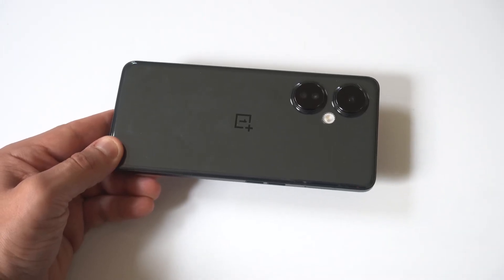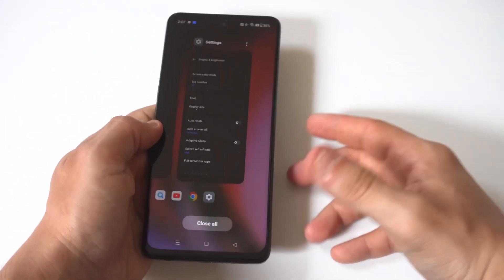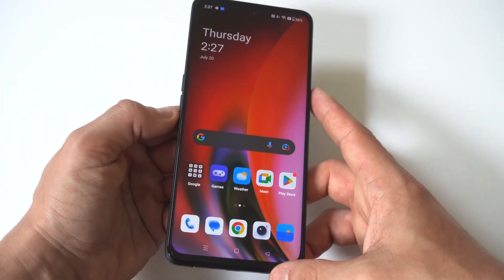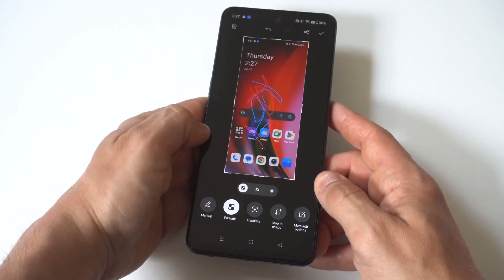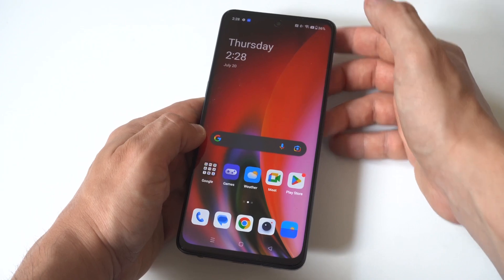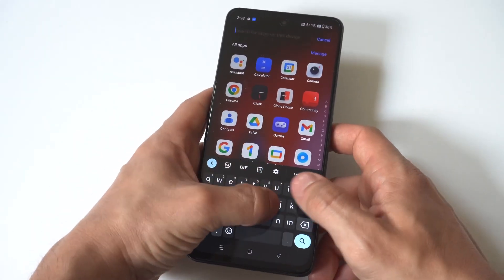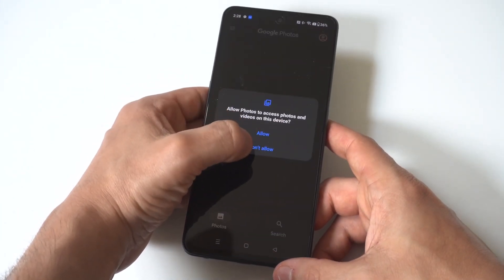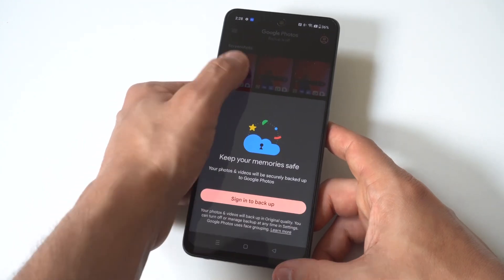How To Take Screenshots On OnePlus Nord N30 - Easy!